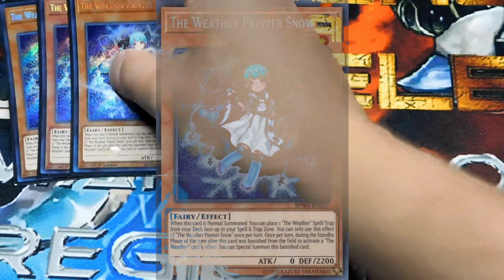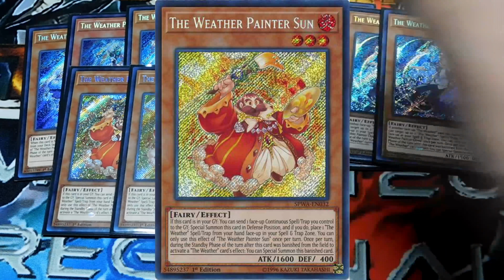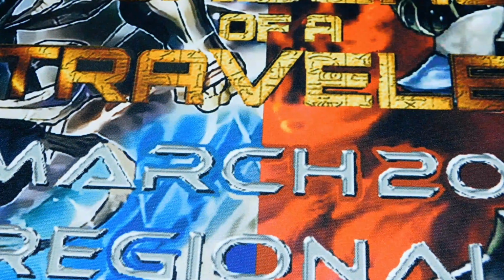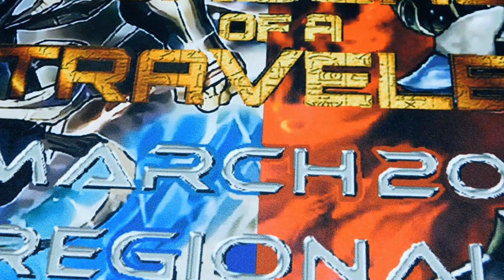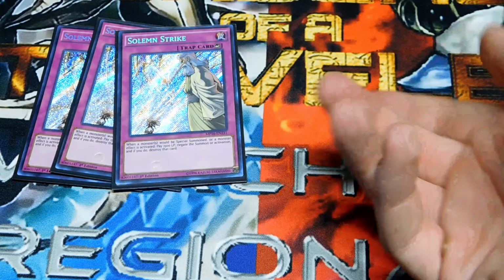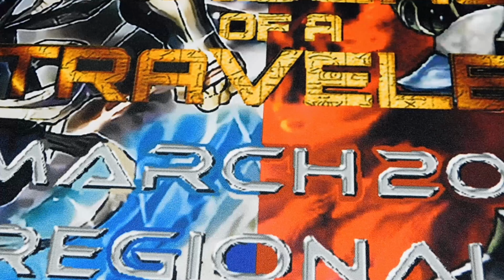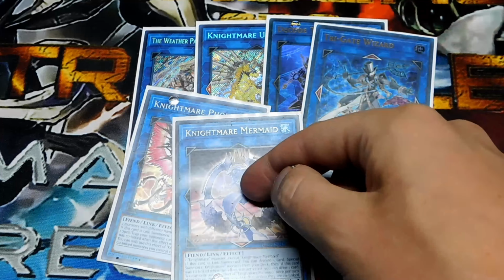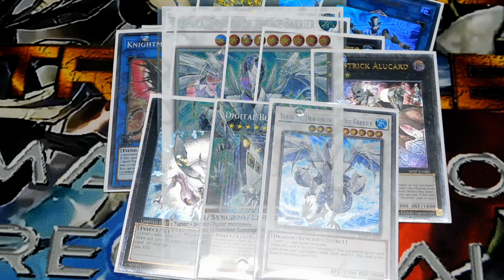How to paint a beautiful Victory! Mekk knight weather painter deck profile!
so for today's deck profile guys we are going over Mekk knight weather painters and let's just say that even though with all of the new support out there, Weather painters are still a really annoying archetype to go against.